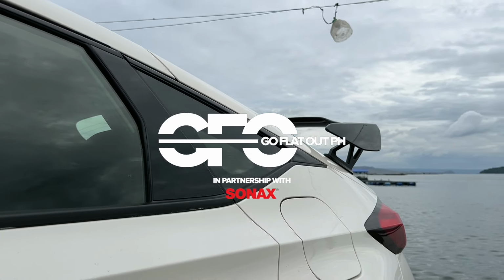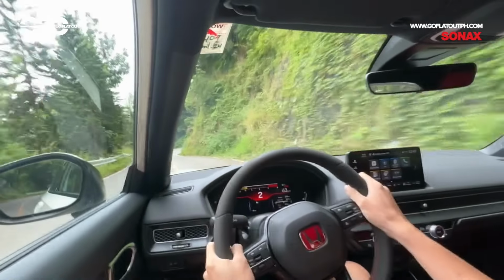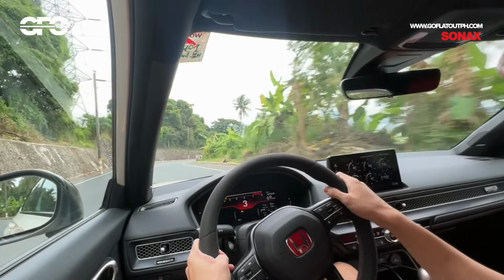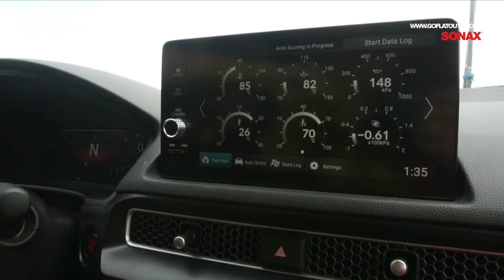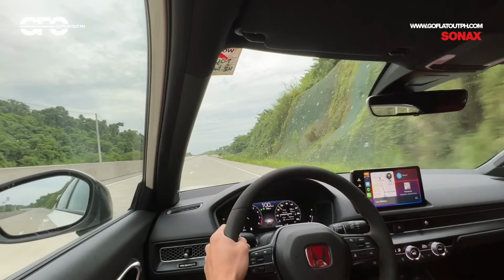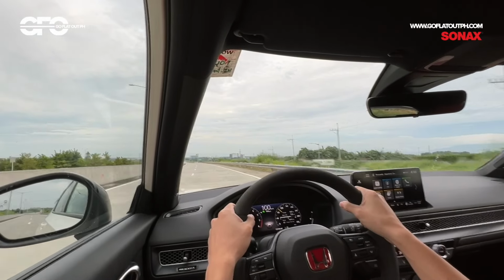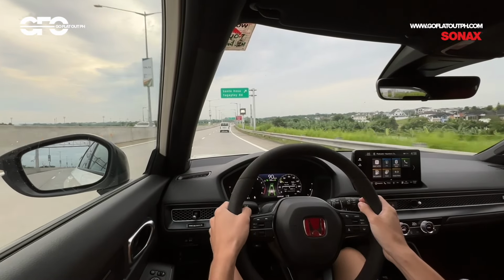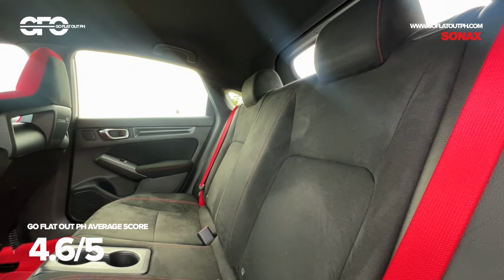2023 Honda Civic Type R Philippines Review: Making The Best Even Better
MSRP: P3,880,000
Written review: Coming soon

There 2023 Honda Civic Type R doesn't exactly rewrite the hot hatch rule book, but it doesn't need to. The FK8 already set a high benchmark, and with this new FL5, Honda's engineers simply need to build upon what made the FK8 so good just for this hot hatch to learn a few new tricks